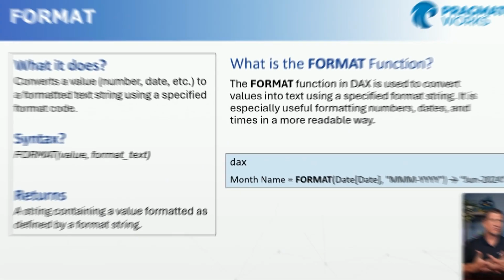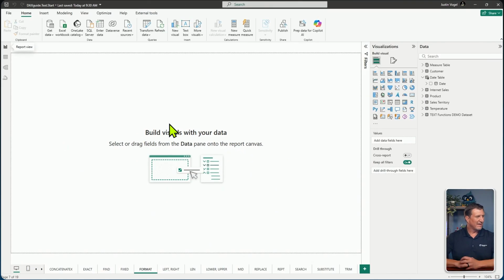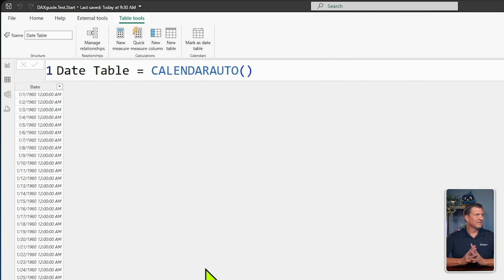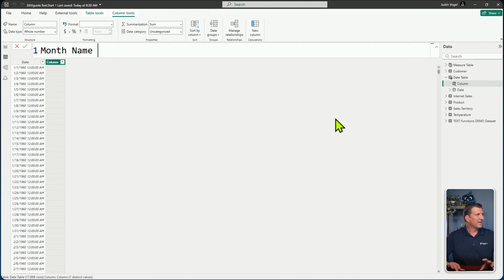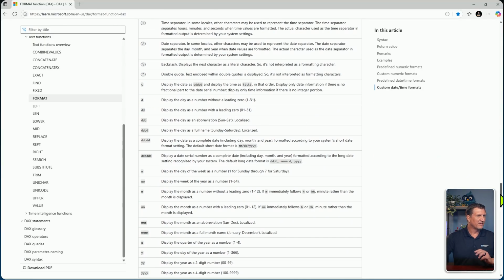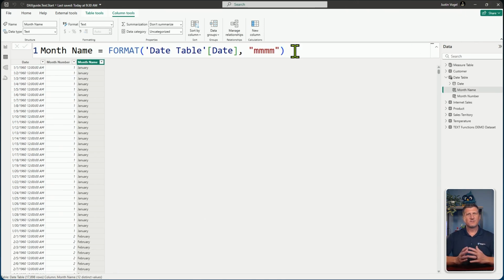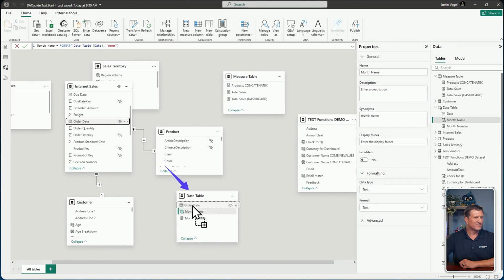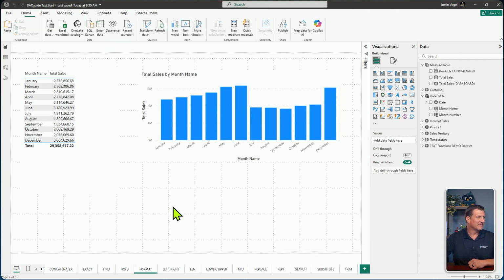Power BI FORMAT DAX Function Tutorial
The FORMAT function is one of the most versatile DAX tools in Power BI. It allows you to convert numbers, dates, and values into human-readable text using custom formatting codes. Whether you're designing dynamic titles, tooltips, or converting dates into friendly strings, FORMAT gives you full control. In this video, Justin breaks down syntax and shares real-world examples, from formatting currency to constructing clean time stamps.